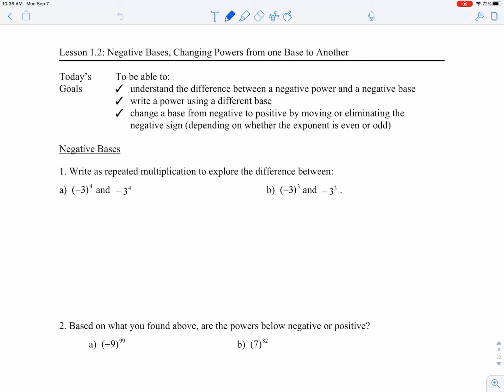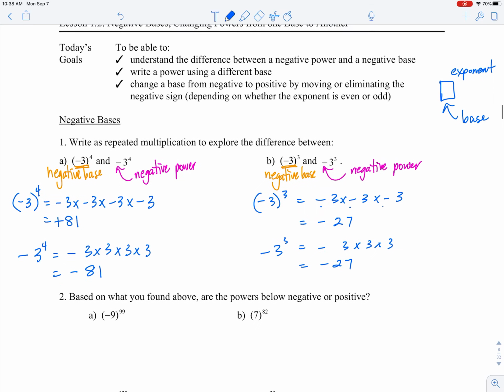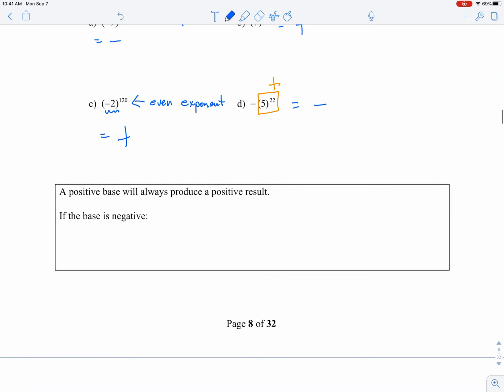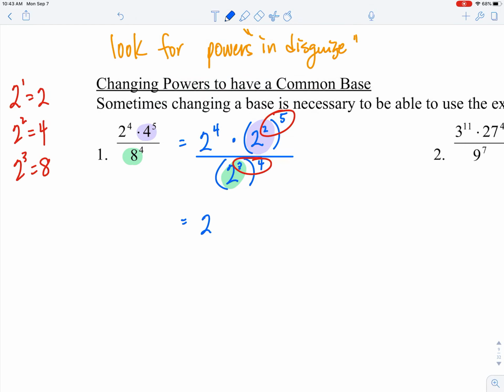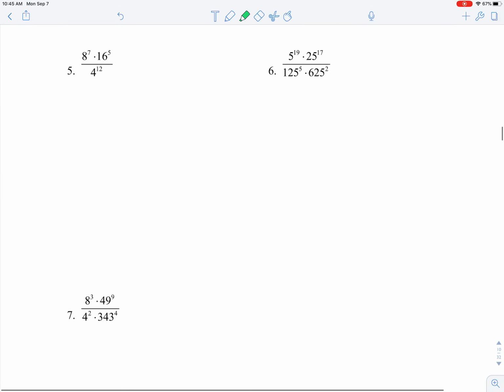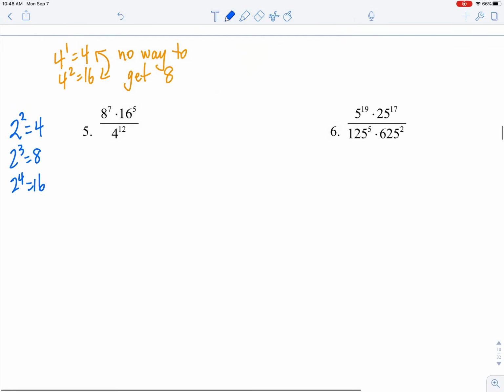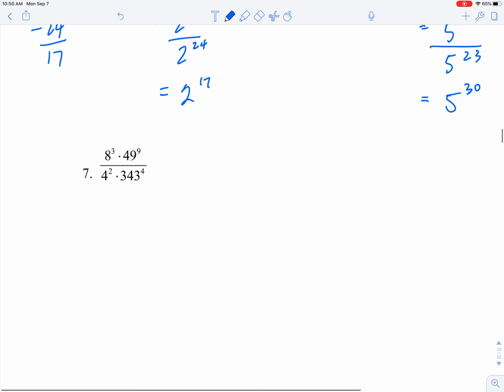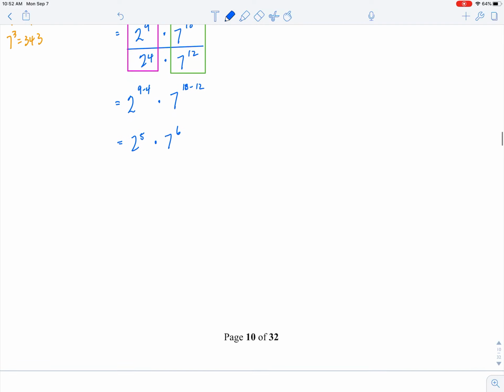Unit 1 - Exponents: Lesson 1.2 - Negative Bases and Powers in Disguise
Grade 9 Math - Unit 1: Exponents